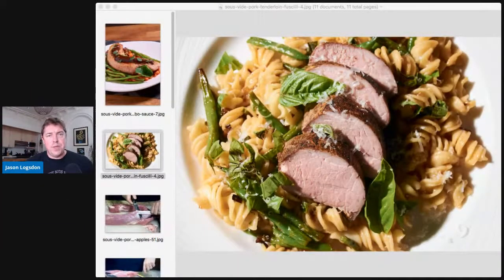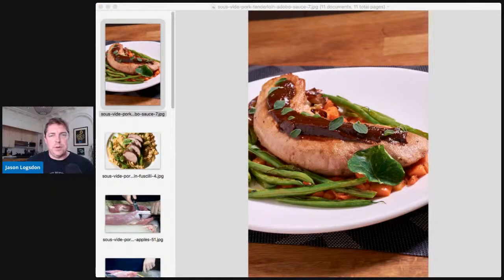How to Sous Vide Pork Tenderloin - Exploring Sous Vide Deep Dive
I'm Jason Logsdon and this is a Exploring Sous Vide Deep Dive show. It's a new format I'm doing where instead of interviewing someone, I'll take a cut of meat, a type of vegetable, or another item and dive into how you can sous vide it. I'll answer your questions, get any tips from you, and we can fully cover it from start to finish to make sure you can get the most out of your sous vide machine.

This project is a partnership with my sous vide time and temperature charts as well as the Exploring Sous Vide Facebook Messenger bot.  You can see all the time and temperature charts at
AFMEasy.com/SVTimes and you can check out the chatbot at AFMEasy.com/SVBot it's a pretty cool program that helps you answer all your sous vide questions.